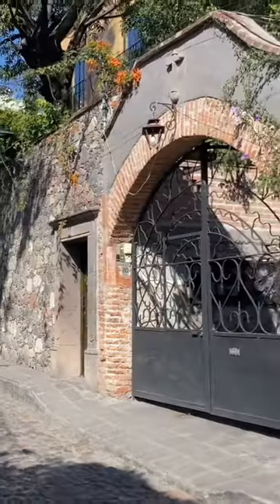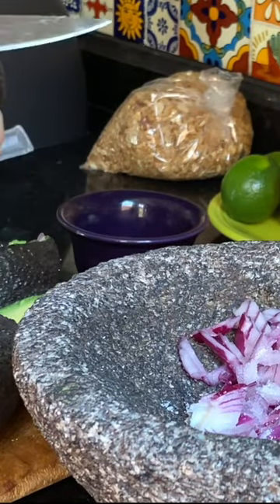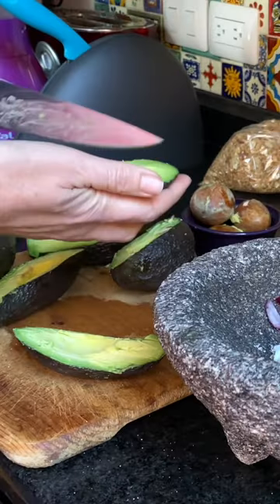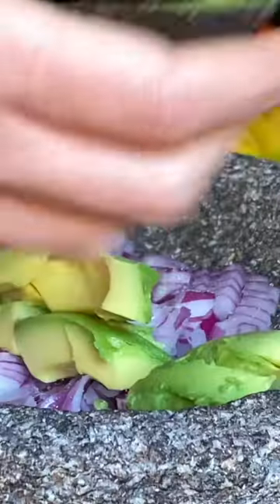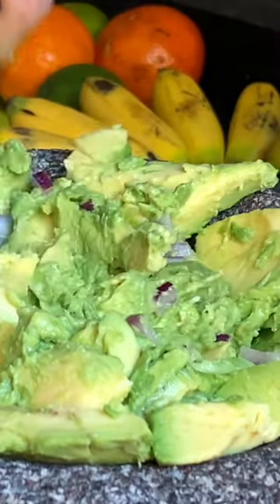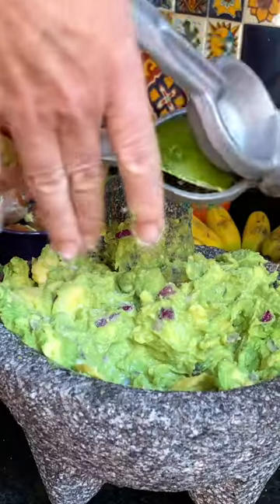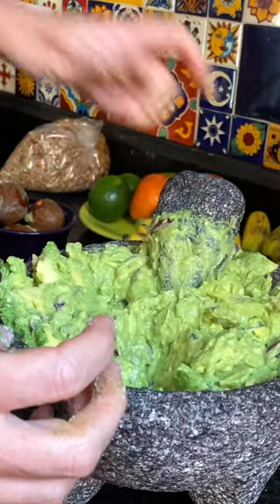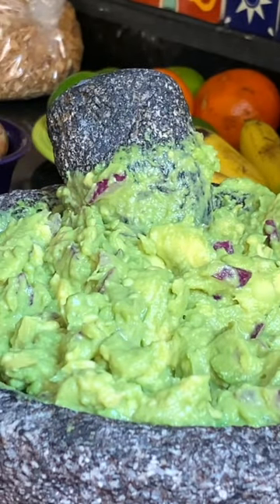Delicious Guacamole made in Traditional Mexican Molcajete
The guacamole made in the mountain town of San Miguel de Allende Mexico is some of the most flavorful and smooth guacamole we've encountered, and I venture to say we could be considered guacamole connoisseurs :)

One of the key elements in the making of an excellent guacamole is the use of a traditional Mexican Molcajete. Salsa and guacamole prepared in a Molcajete are known to have a distinctive texture and flavor which is superior to those prepared in conventional blenders or food processors.

We were excited to discover our AirBnB was equipped with a beautiful Molcajete, which we ended up using almost every day of our stay. We'll likely be adding one of these to our home kitchen.

This version included only fresh ripe avocados, onion, fresh lime juice and salt. You can also add tomato, cilantro, chili peppers and garlic to taste.